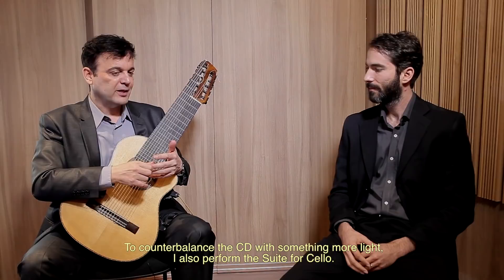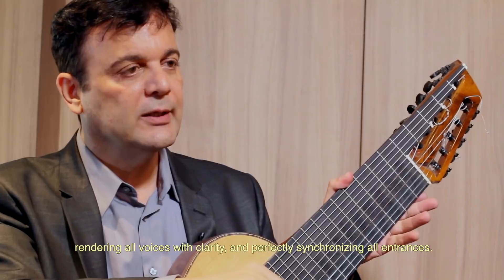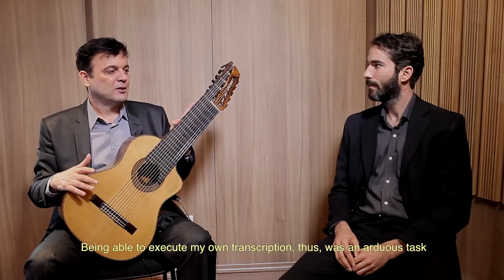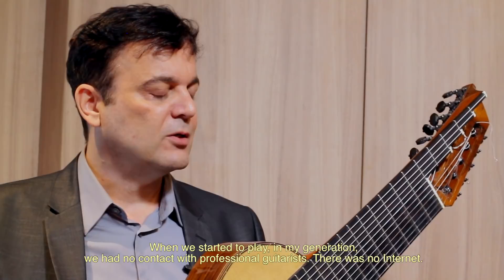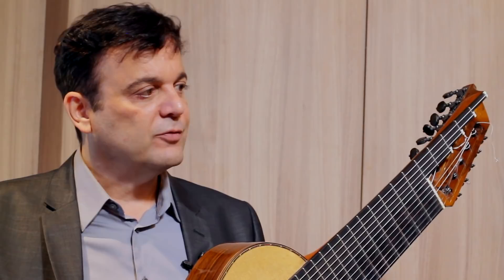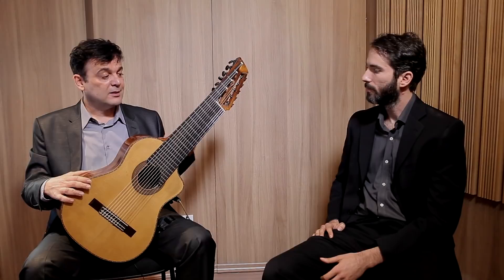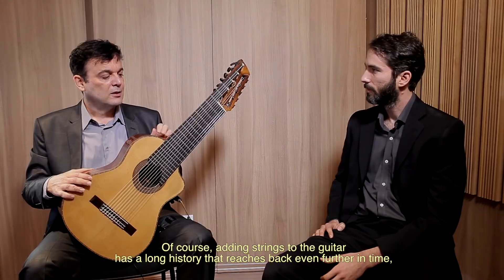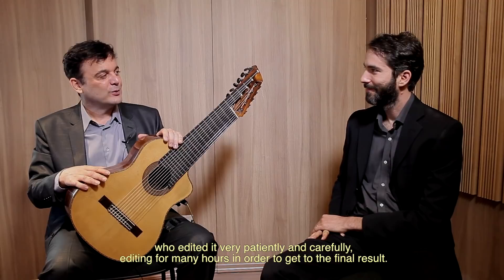Entrevista Paulo Martelli GuitarCoop Parte 2:2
00:32 - Gravações e Novos Projetos
            "Recordings And New Projetcts"

04:28 - Movimento Violão
            “Movimento Violão”

07:38 - História do Violão de 11 Cordas
            "11 String Guitar’s History"

Images: Henrique Batista
Editing: Henrique Caldas
Audio: Ricardo Marui
Translation: David Molina
Soundtrack: Prelude BWV 1007 (JS Bach)